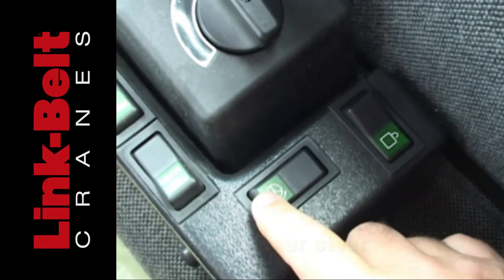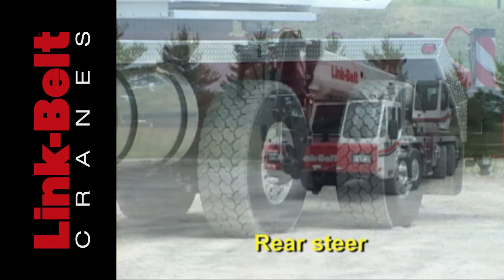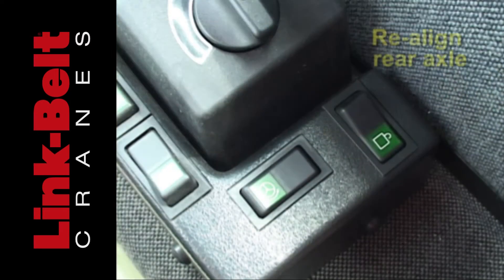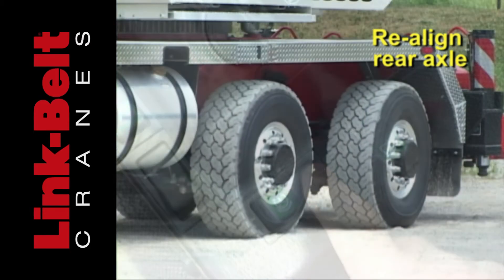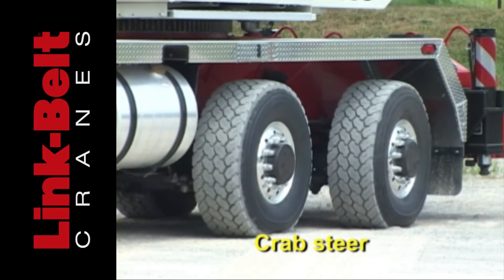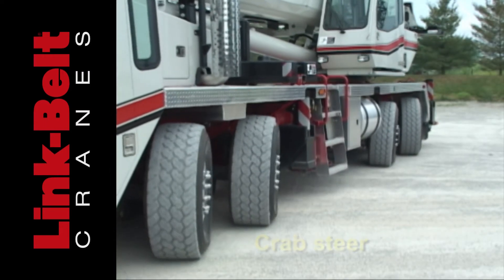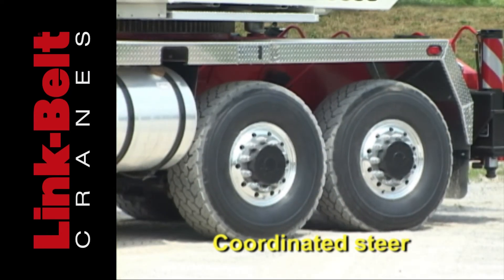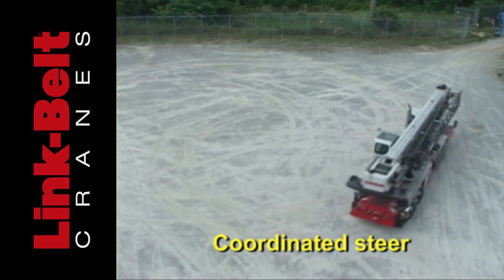HTT Simple All Wheel Steer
All wheel steer is shown for Link-Belt HTT product line.